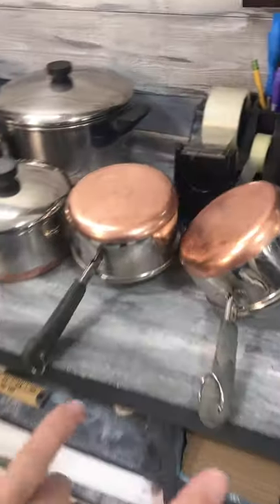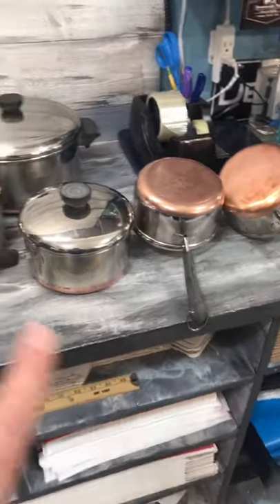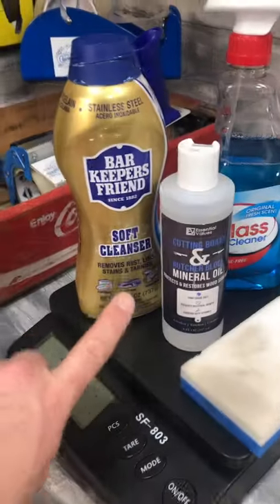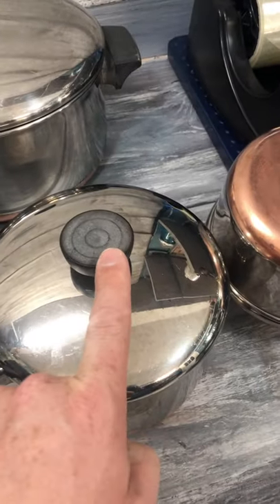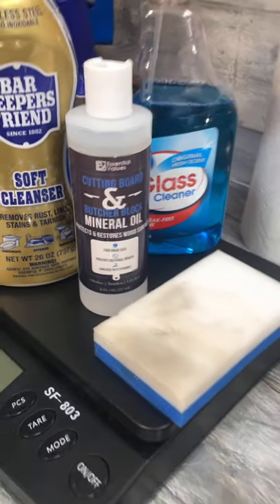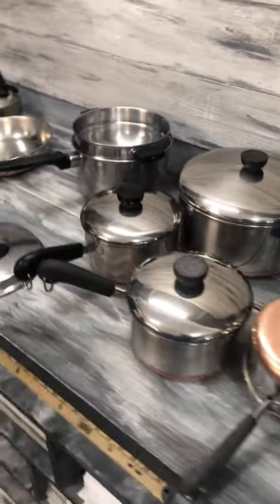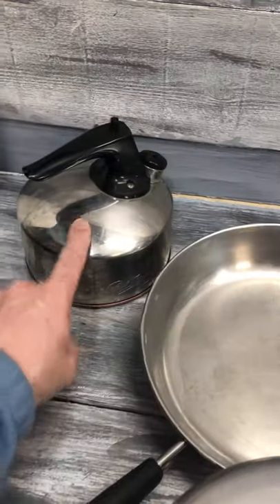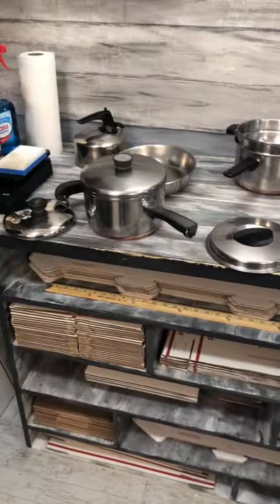Make Your Copper Bottom Pots and Pans Shine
Make Your Copper Bottom Pots and Pans Shine with these cleaning supplies for ebay pictures.

36 rolls of tape
36 rolls of tape
440 lbs scale from Accuteck
500 4x7 Craft Bubble Mailers
4x4x6 Boxes 200
4X4X4 boxes 100 200
5x5x5 Boxes
8x6x4 Boxes
10x8x6 Boxes
Custom Monogram return address label

Sign up for Mercari and get up to $30.